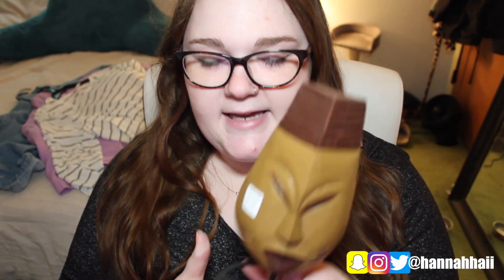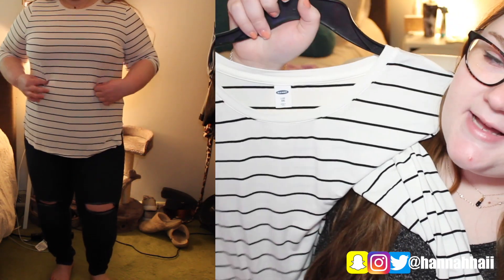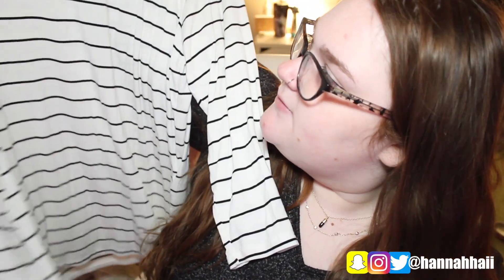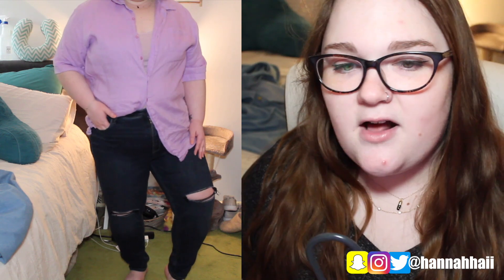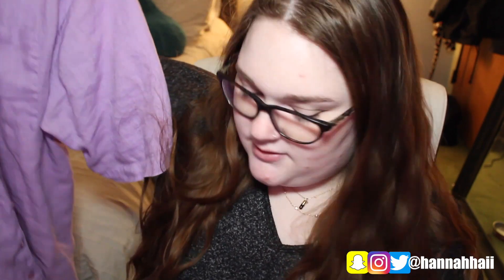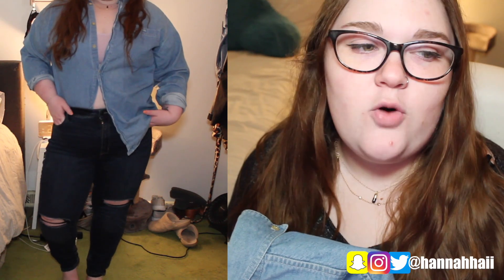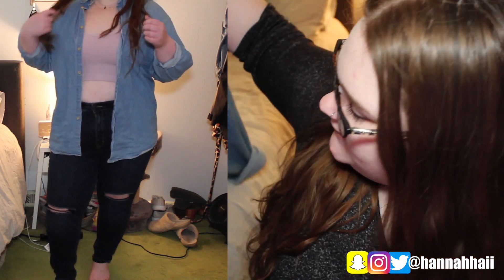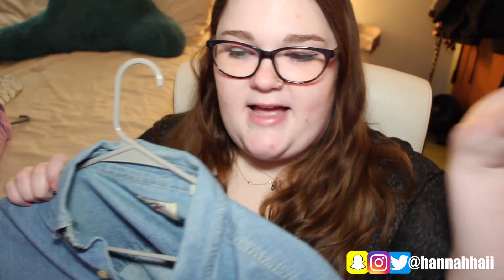Thrifting Haul + Styling Tips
Hey guys!! Today I have a small try on haul for you from thrifting! I also show you how I plan to style the pieces!! :)

NAME: Hannah
AGE: 25
CAMERA: Canon Rebel T5 or iPhone 12
EDITOR: Final Cut Pro